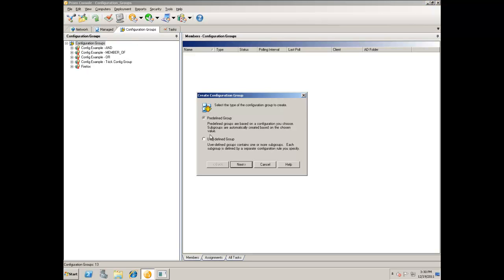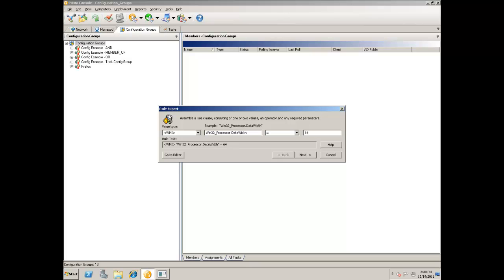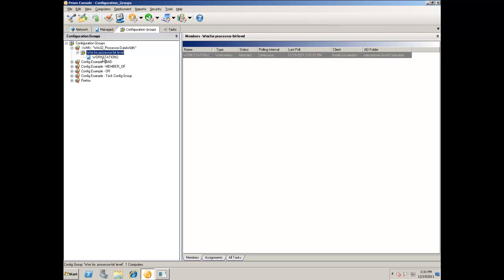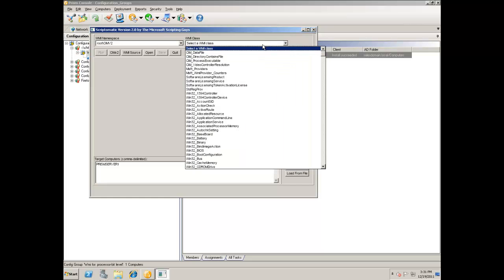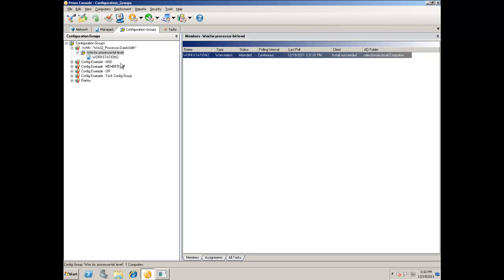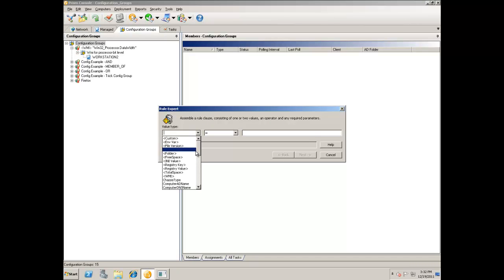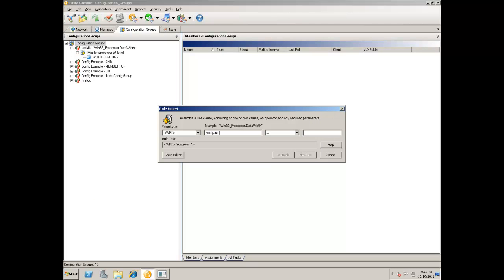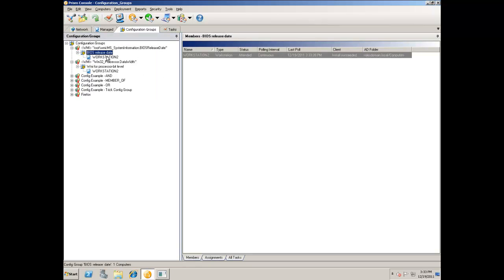Prism Deploy: Configuration Groups WMI